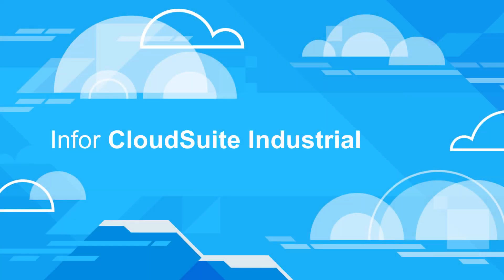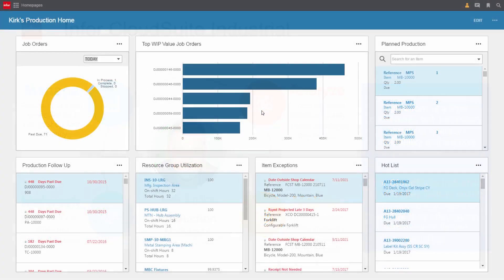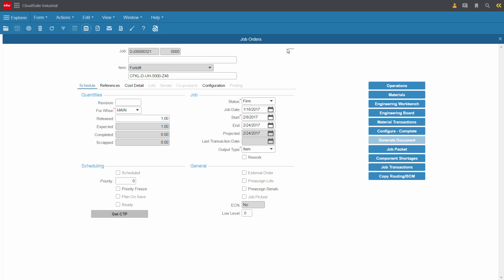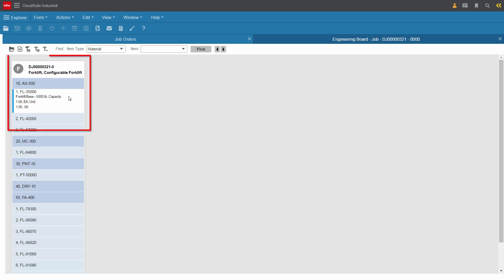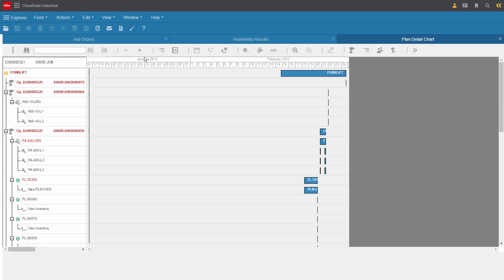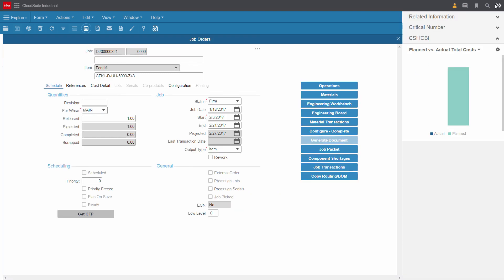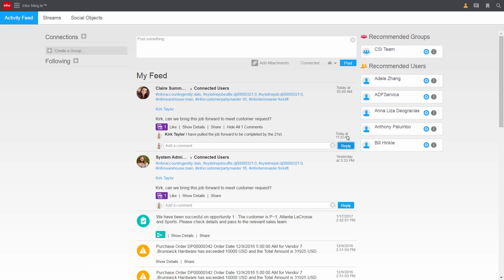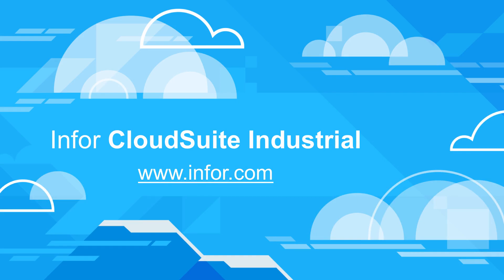CloudSuite Industrial (SyteLine) ERP - Production Control Demo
Whether you manufacture complex solutions or simple products, you need strong production control in order to achieve a competitive advantage. Here you will view a demo of the user experience for a Production Supervisor.

Godlan is a leading manufacturing performance specialist that has been implementing integrated technology solutions since 1984. As an approved Infor Gold Channel Partner with a focus on manufacturing performance, Godlan supports the implementation of world-class processes and best practices throughout discrete manufacturing organizations.

About Infor
Infor is fundamentally changing the way information is published and consumed in the enterprise, helping 73,000 customers in more than 200 countries and territories improve operations, drive growth, and quickly adapt to changes in business demands. Infor offers deep industry-specific applications and suites, engineered for speed, and with an innovative user experience design that is simple, transparent, and elegant. Infor provides flexible deployment options that give customers a choice to run their businesses in the cloud, on-premises, or both. To learn more about Infor, please visit infor.com.